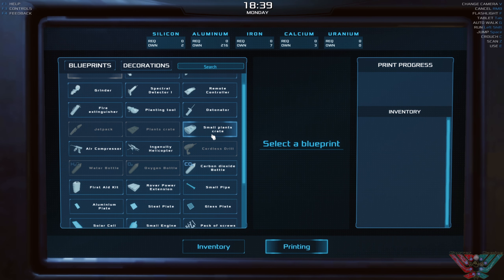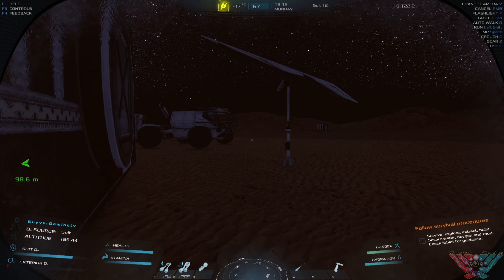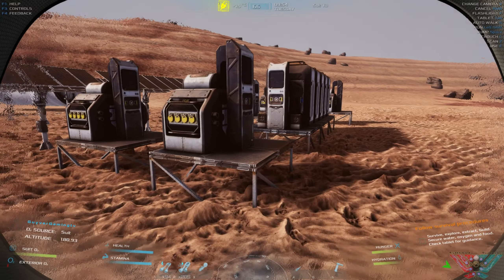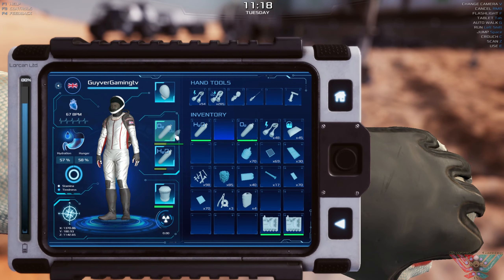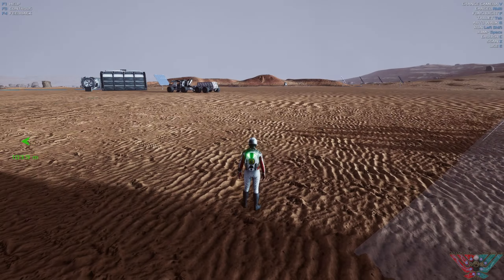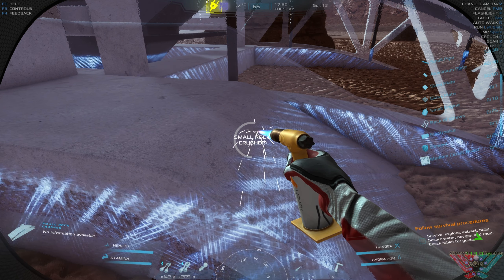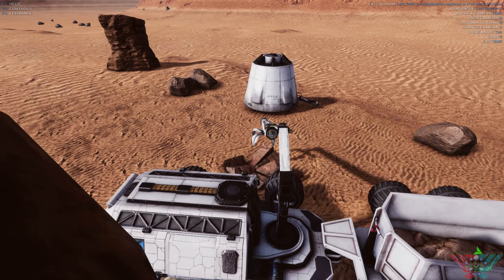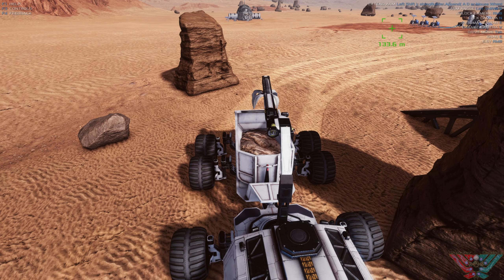Occupy Mars the Game ¦ Episode 15 We start work on the base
Hi Peeps
Welcome back to the channel and today we are in Occupy Mars the game

We can finally start sorting our base out as we have unlocked the one blueprint we needed.

STAR-SNXN-6K2S